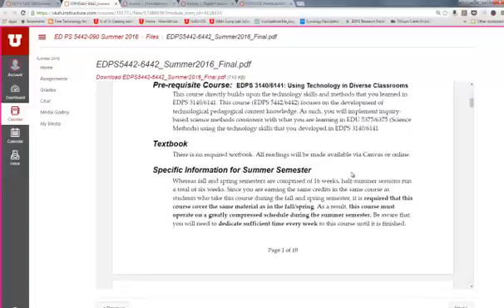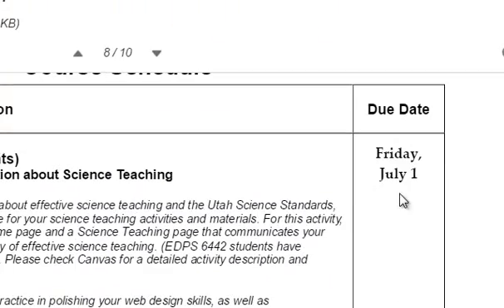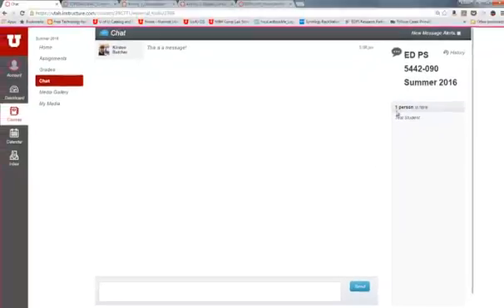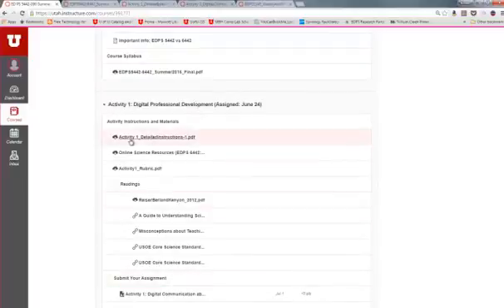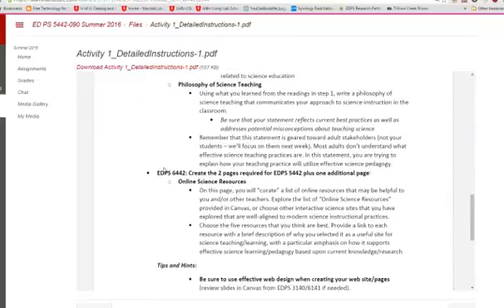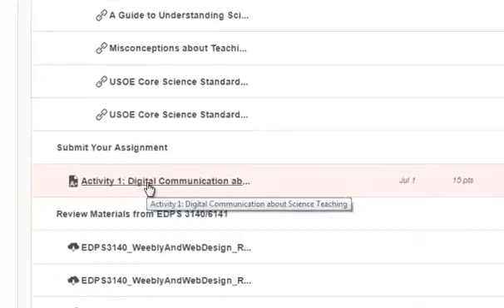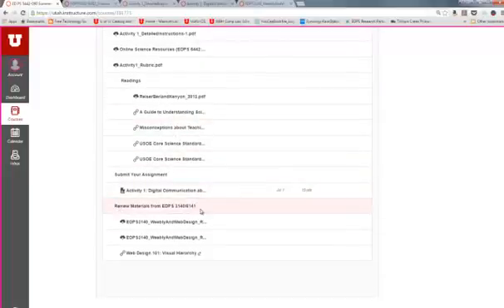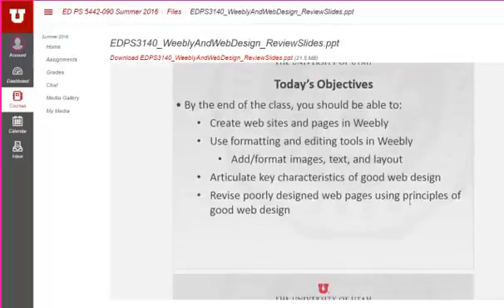EDPS 5442-6442: Canvas Introduction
This video provides an overview of how to use Canvas for this online, summer course.